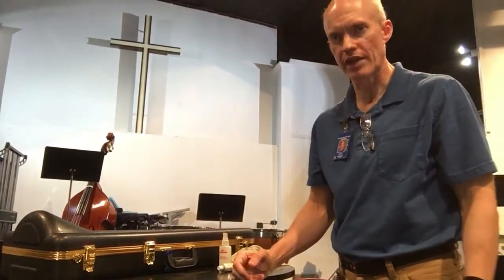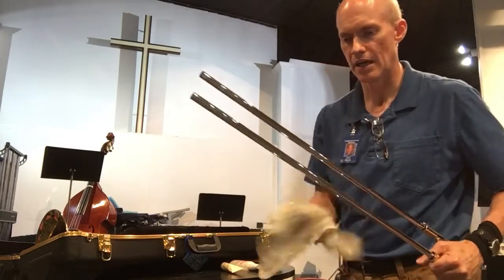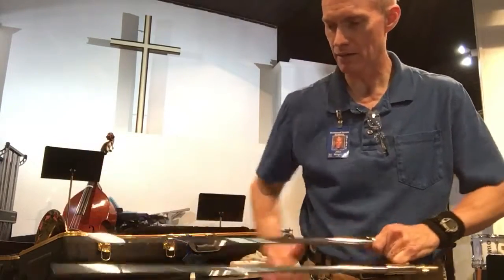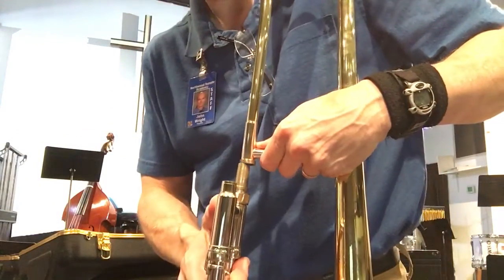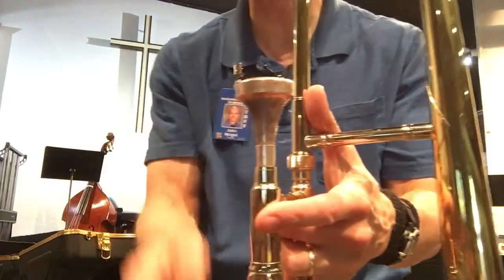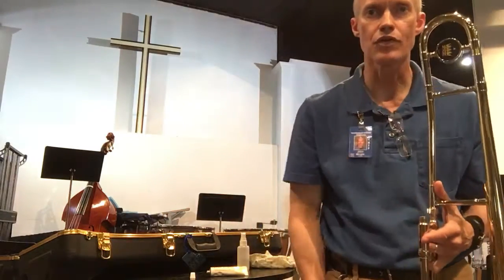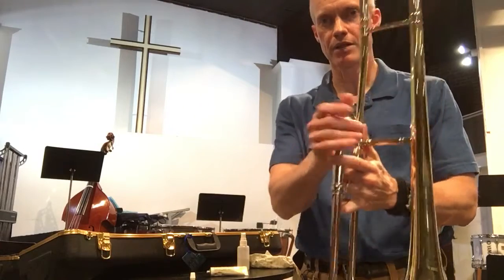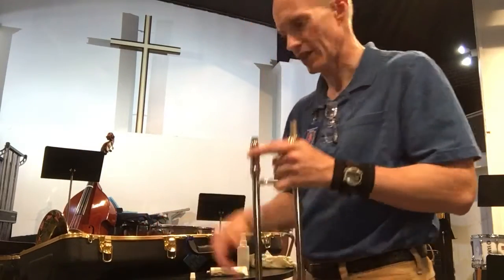Lesson 4 for Trombone: How to Assemble the Trombone / Slide Maintenance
Mr. Wright, explains how to take the trombone out of the case, prepare the slide, hold the trombone, get a good sound and then store the trombone back in its case.  Mr. Wright teaches band at Northwood Temple Academy in Fayetteville North Carolina.